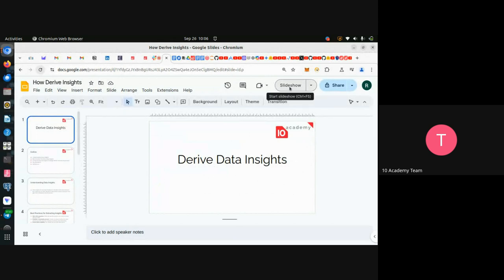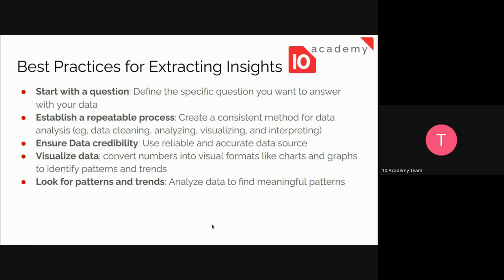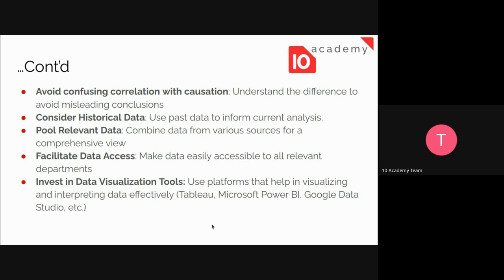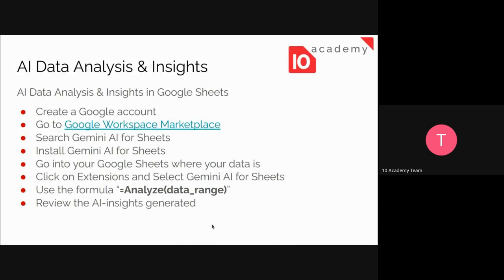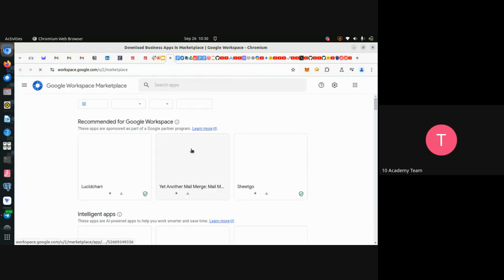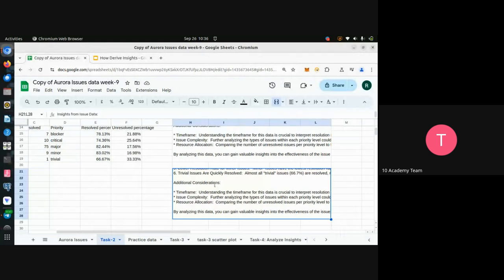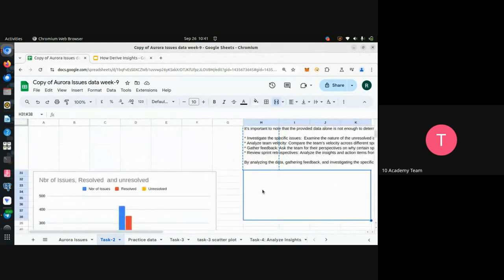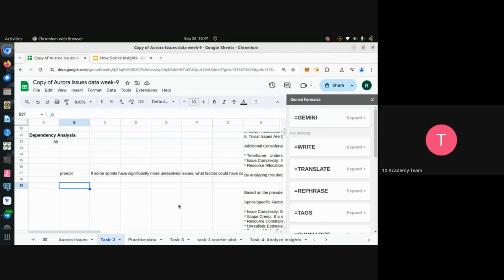U2J 2 W9D4, How drive insights and explain it